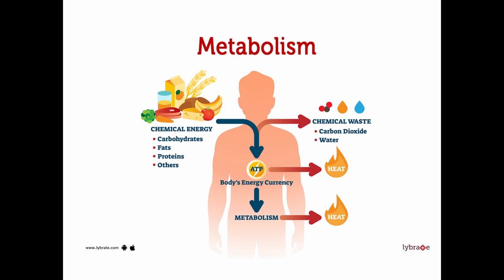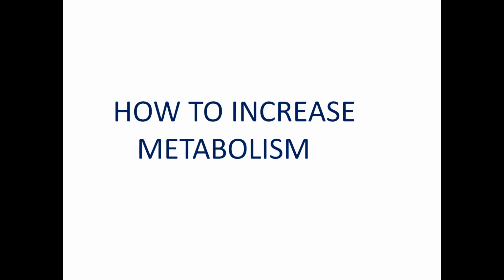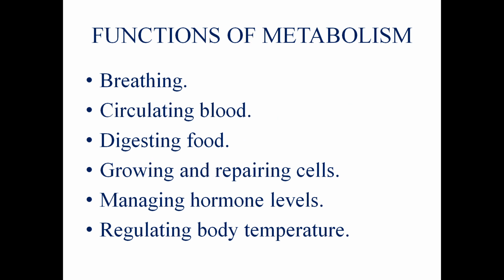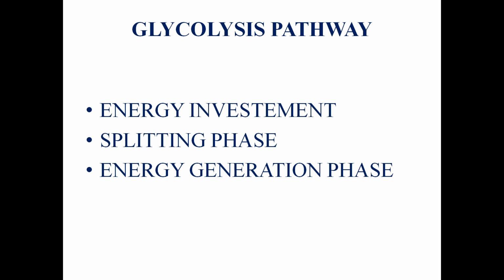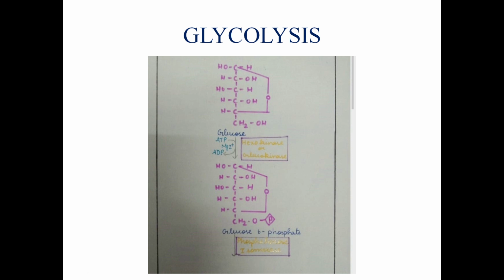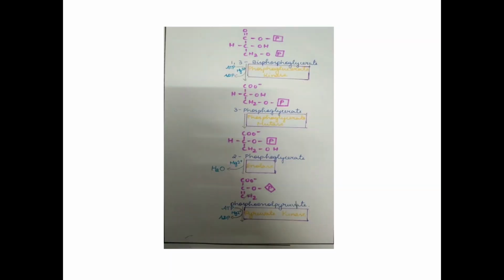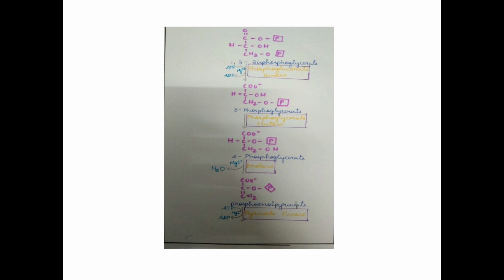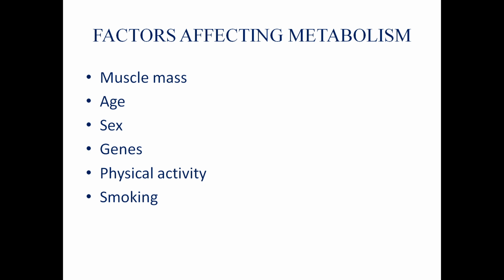SJCTNC- Dr. K. SHAGIRTHA- 19BC407 INTERMEDIARY METABOLISM- UNIT-I- GLYCOLYSIS